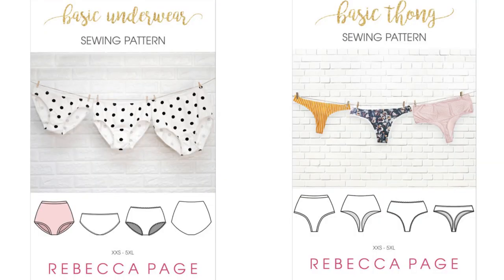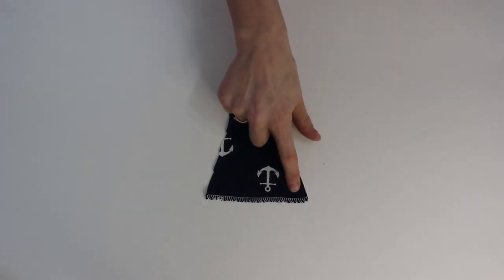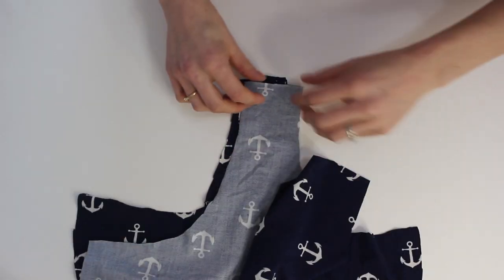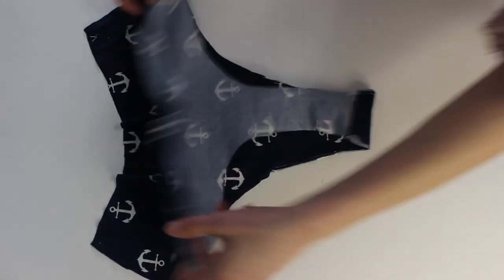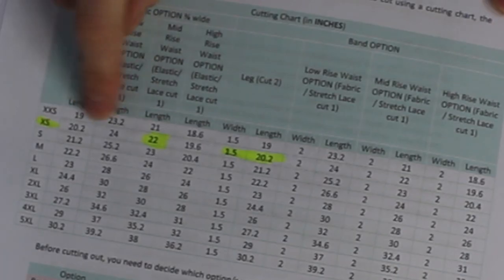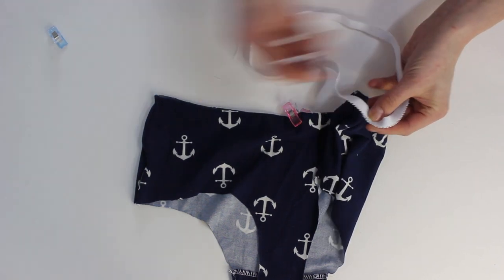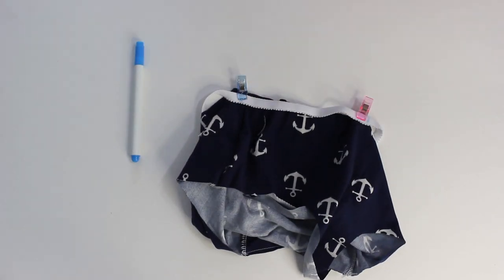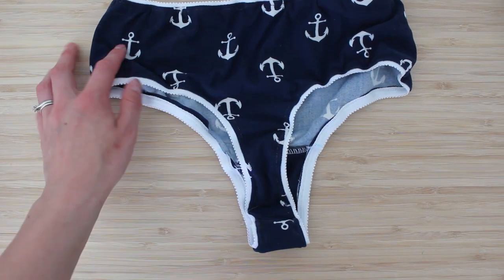DIY Panties - How to Sew Panties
In this sewing video I share how to use up knit scraps by sewing them into panties and thongs.

This is a a really fast make and they come together nicely so there is no reason to put off sewing panties or making a pair of DIY panties.

⭐️TIMESTAMPS⭐️
00:00 - Intro
00:27 - Cutting with Chiffon
03:33 - Marking Your Fabrics
04:51 - Sewing with Chiffon
07:41 - Stitching the Seams
08:37 - No Backstitching
09:44 - Finishing the Seams
11:24 - Hemming Chiffon
 13:51 - Outro

- Fabric:  Recycled from old tees